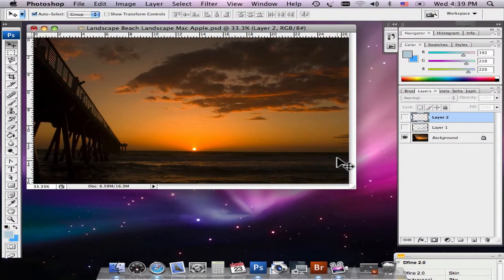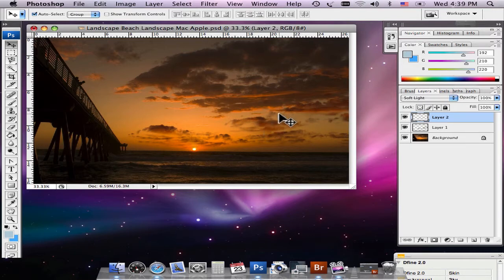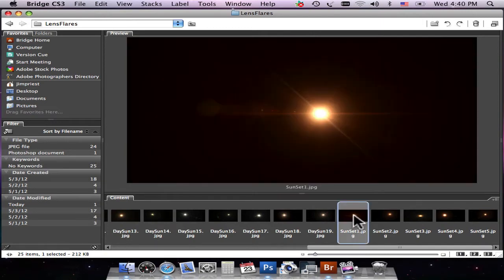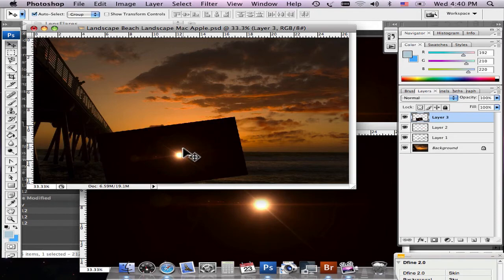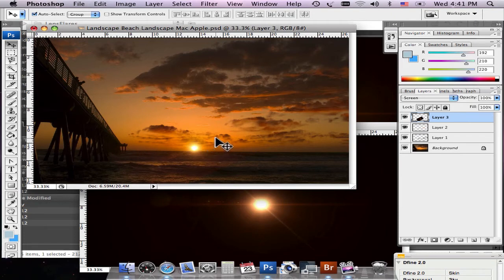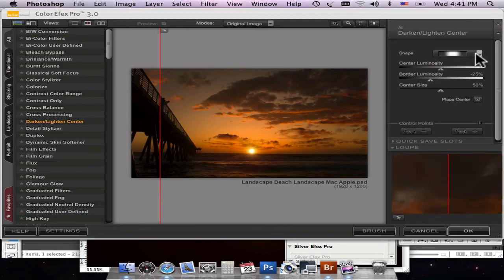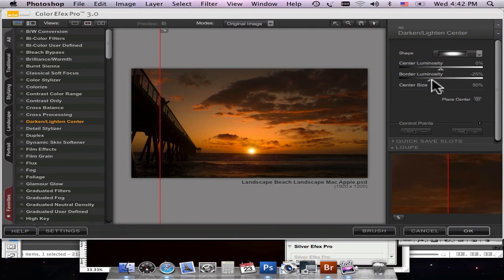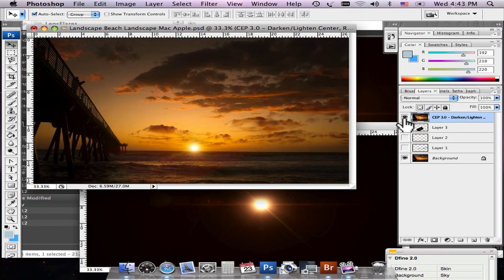Photoshop tutorial on lens flares using Layer pros Clouds v.1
Add Layer pros lens flares to give your photos a more realistic look then the stock Photoshop lens flare filter, plus a look at Nik Software color fx pro to finish the image.